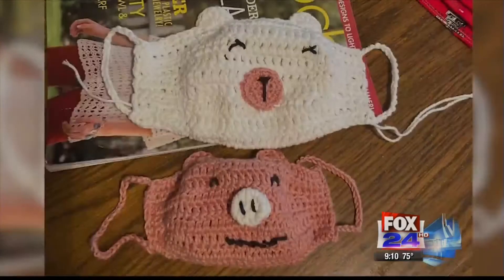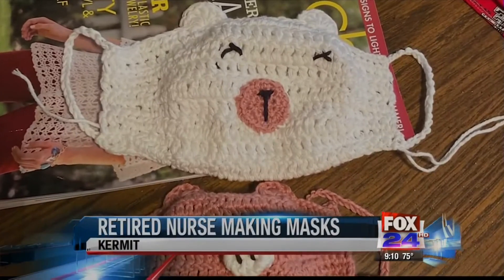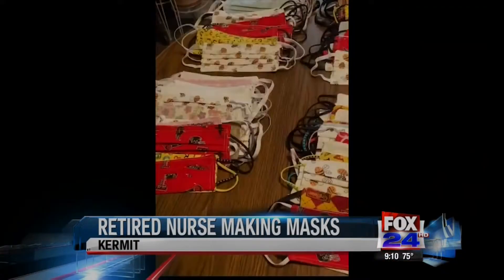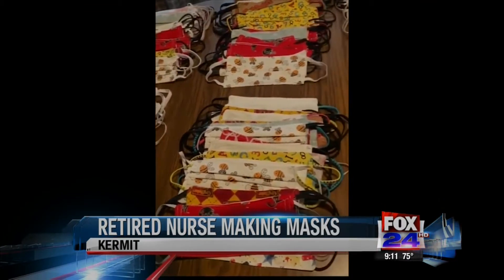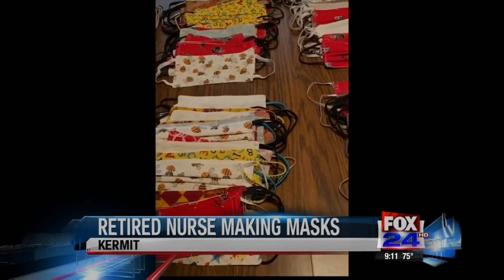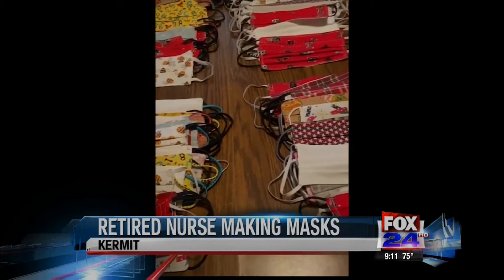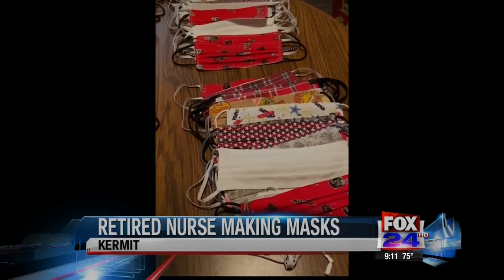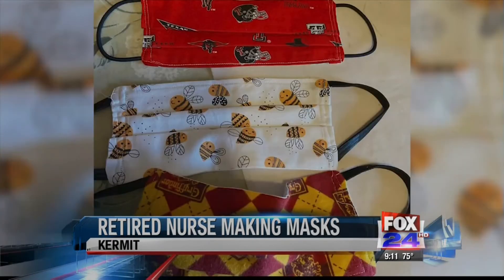Retired nurse in Kermit making face masks